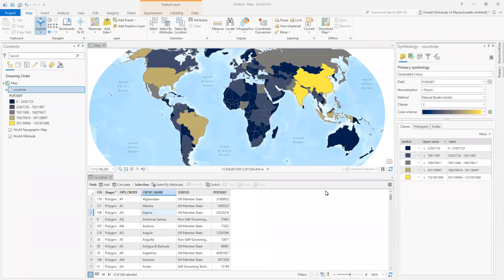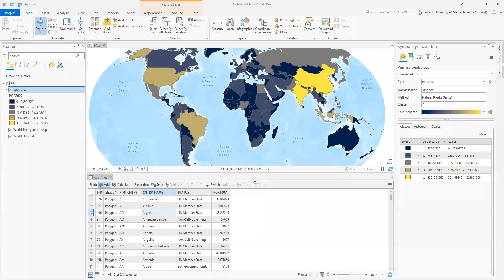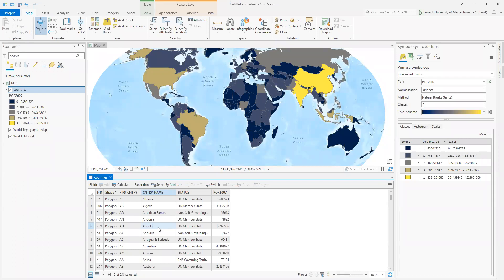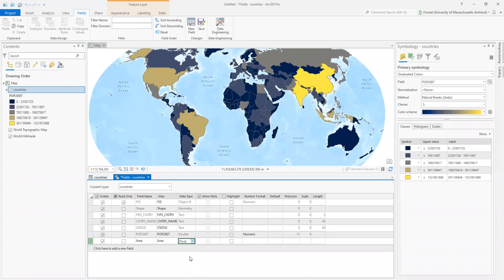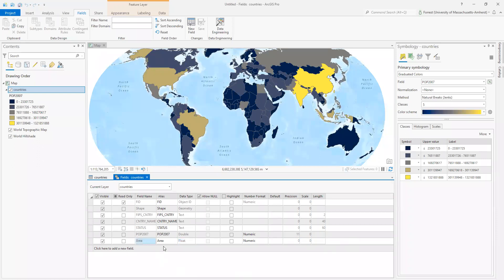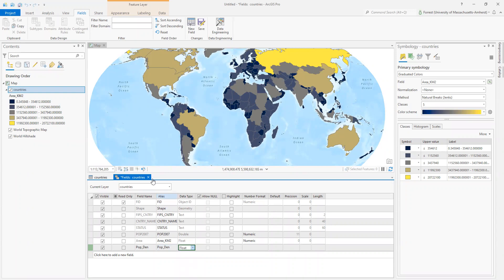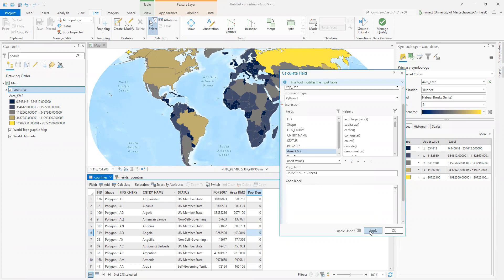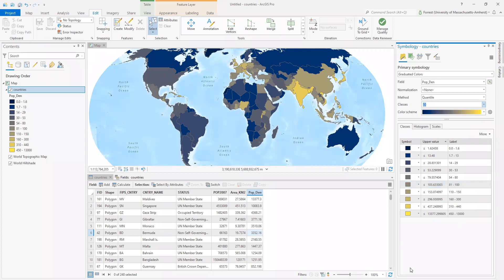ArcGIS Pro - Adding and Calculating Attribute Table Fields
This is the walkthrough for Lab Two, Part B, of the UMass - Amherst Introduction to GIS course (NRC 585 and cross lists)